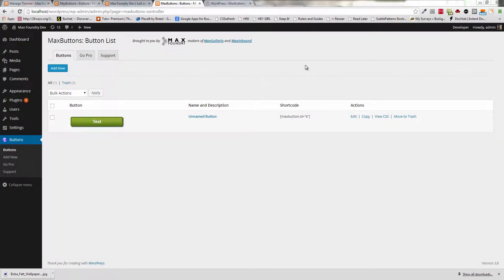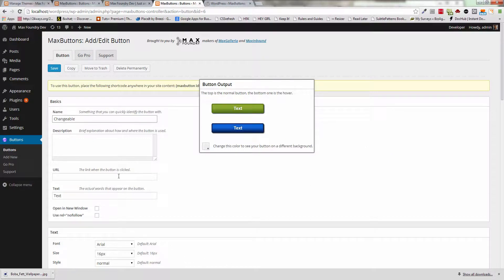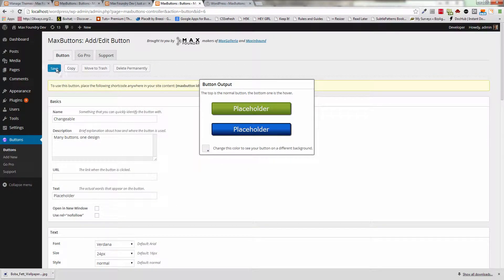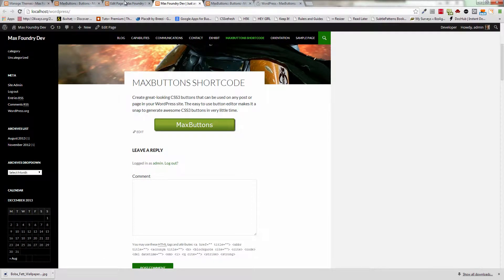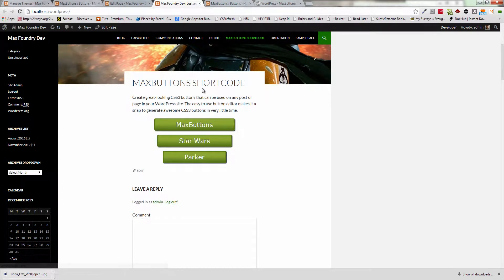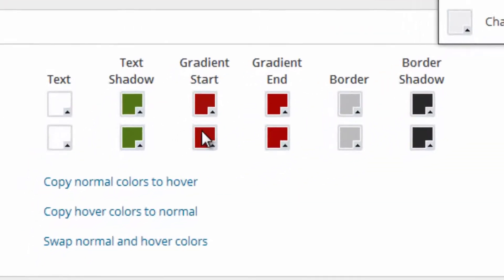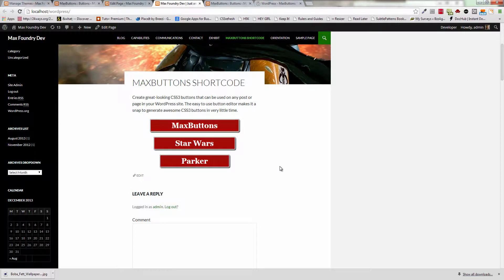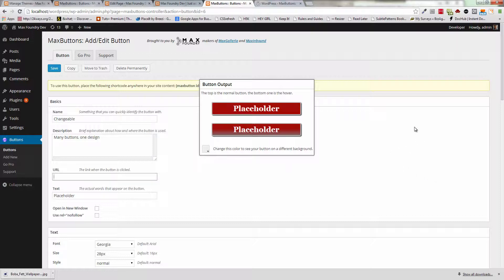WordPress button shortcodes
WordPress button shortcodes when using MaxButtons.